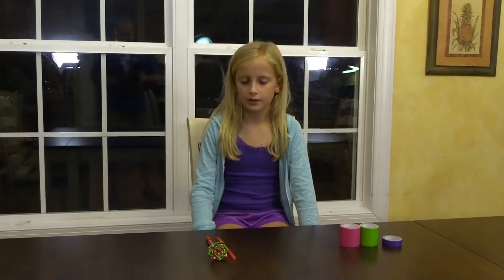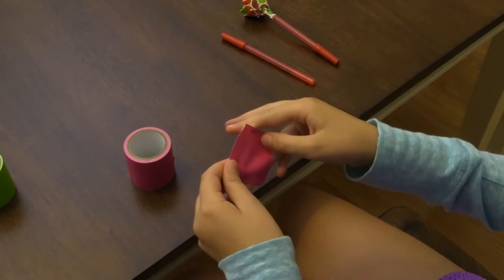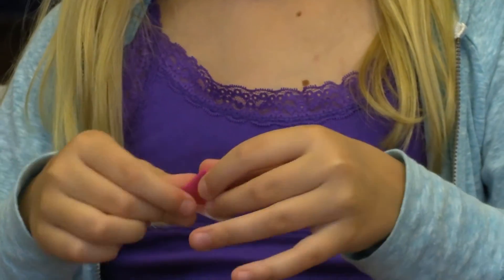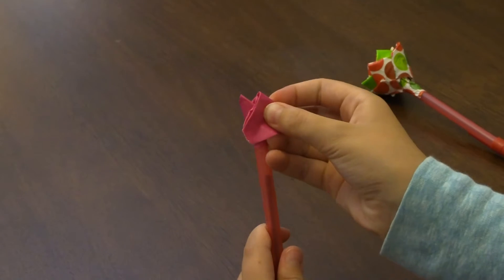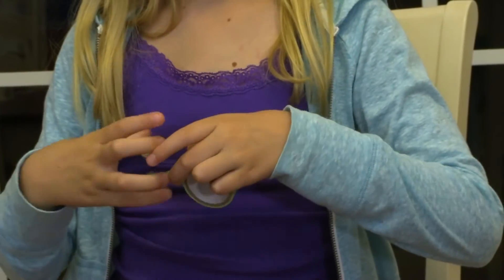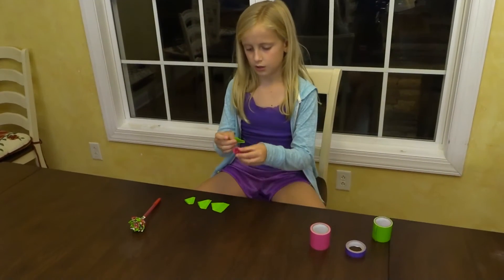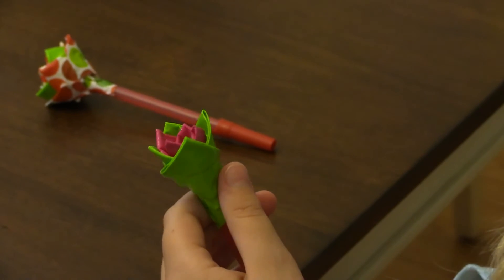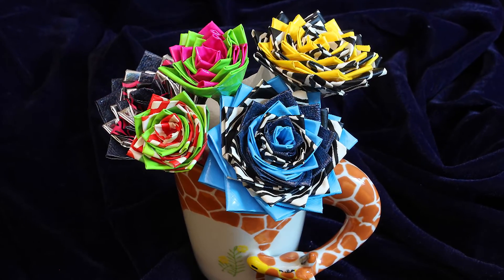How to Make a Duct Tape Flower Pen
Duct tape is fun for making cool crafts, and duct tape flower pens are a great starter project. They are fun to make and you can make a lot of different looks just by using different patterns and colors.

Thanks!